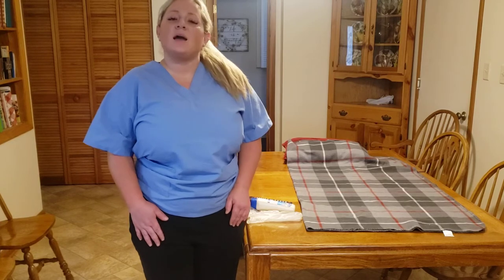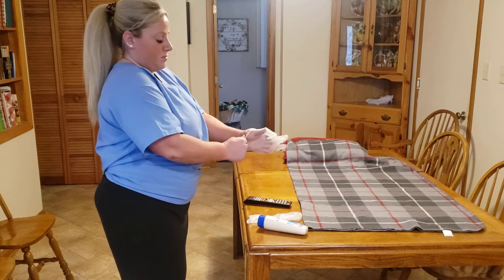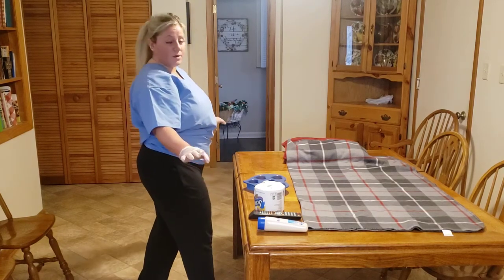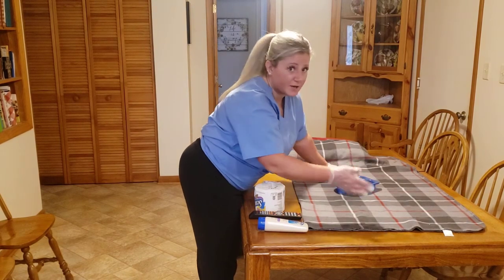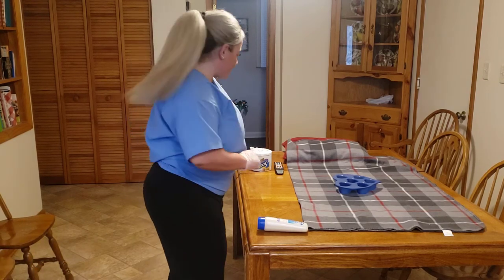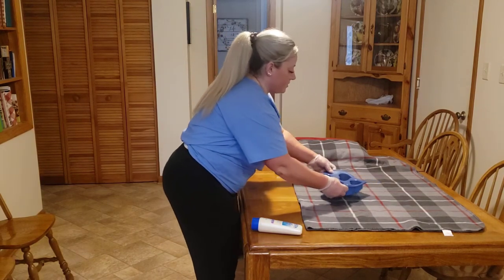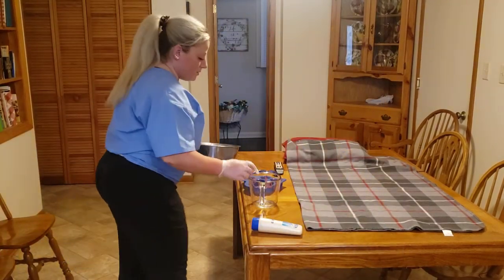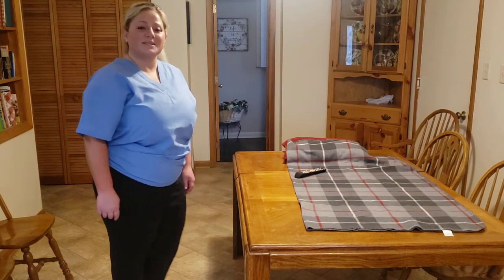CNA: Bed pan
This video demonstrates a CNA helping a resident to use a bed pan.